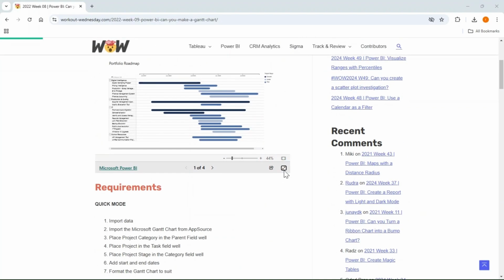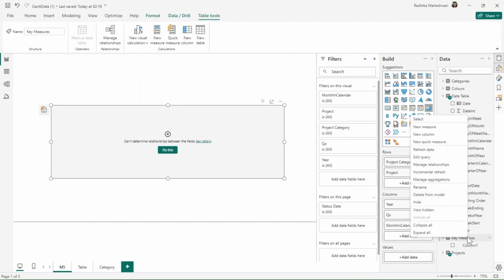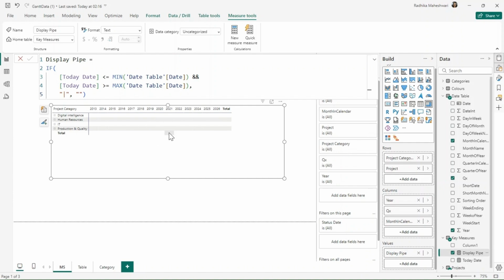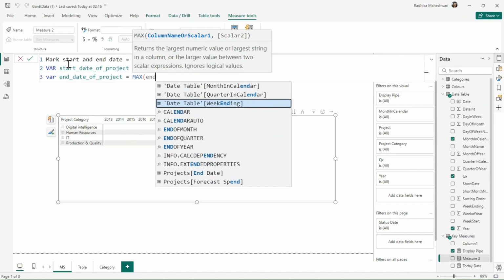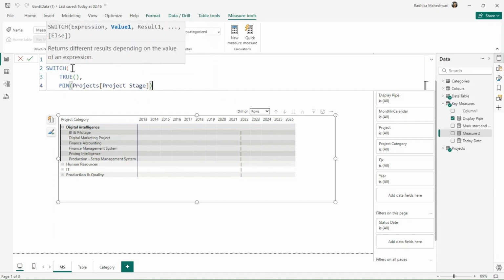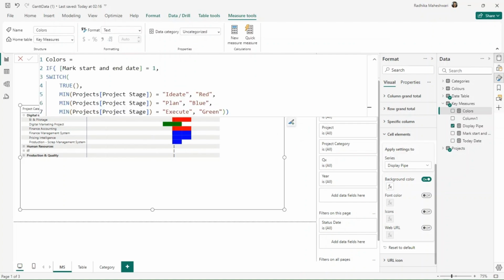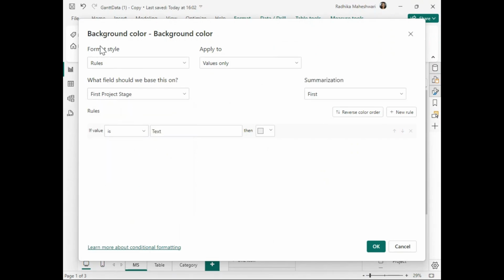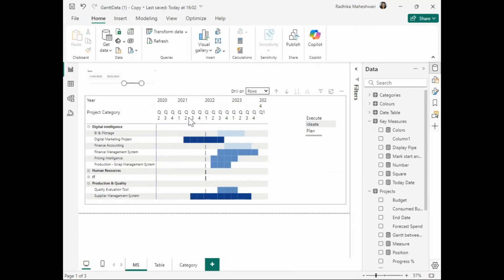Workout Wednesday Power BI 2022 Week 07 Challenge